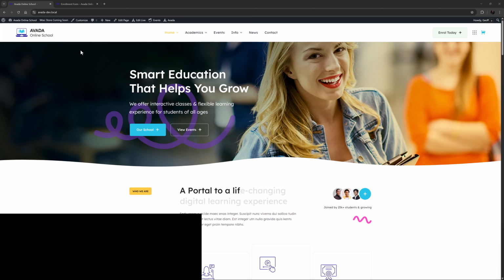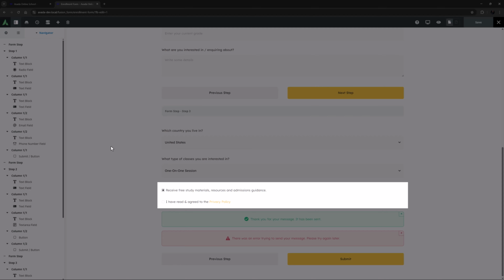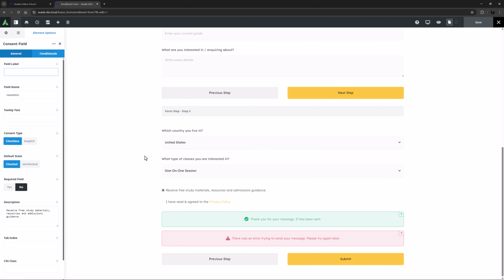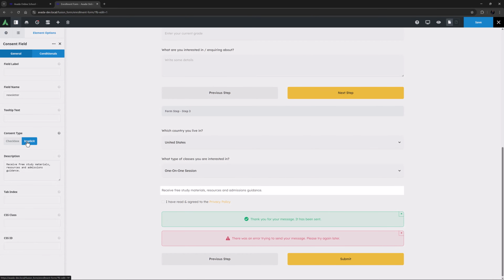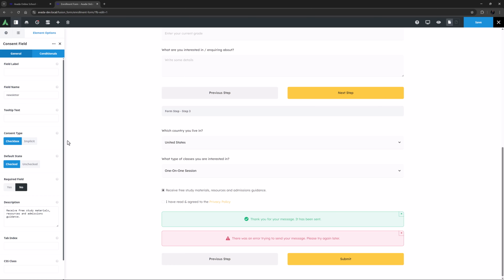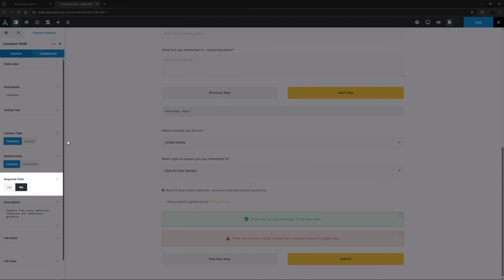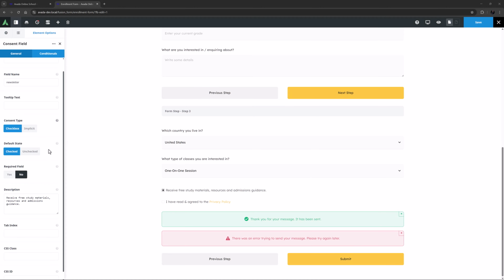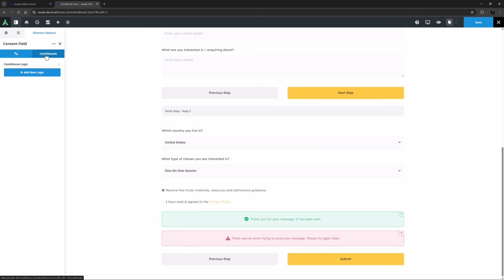How to Use the Avada Consent Field Element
Avada : This tutorial video introduces the Avada Consent Field Element and demonstrates how to use it to display consent notices within Avada Forms. It explains the difference between implicit and explicit consent, how checkbox-based consent works with required settings, and how consent data is captured with form submissions. The tutorial also covers basic configuration options and highlights the importance of using the Element correctly to support privacy and compliance requirements such as GDPR.